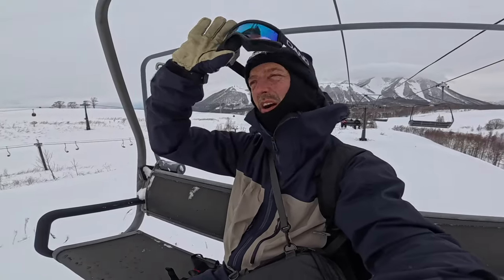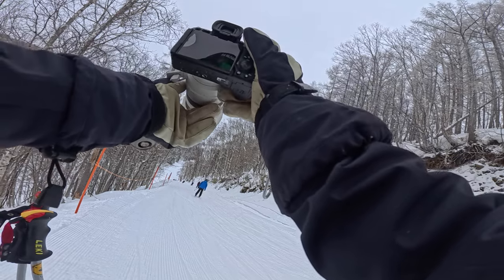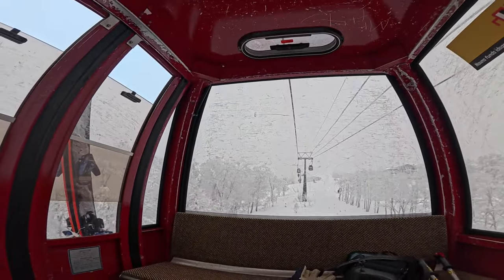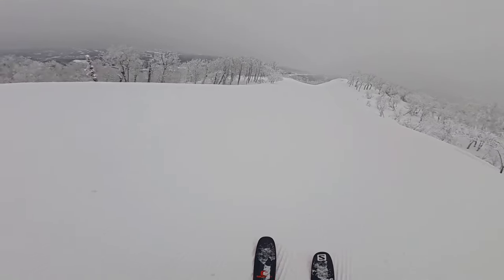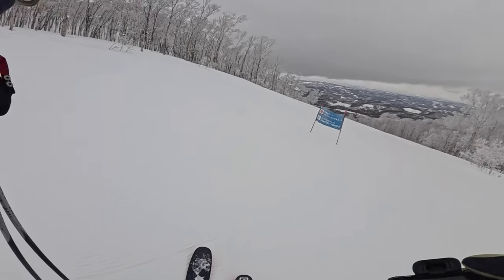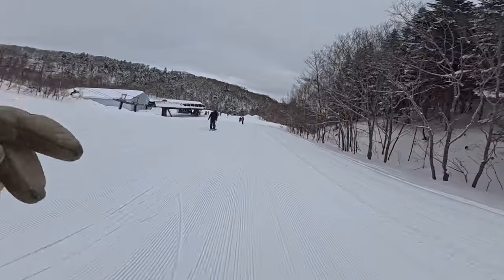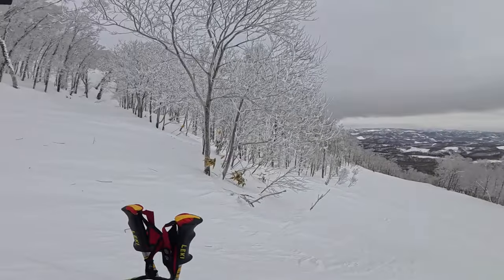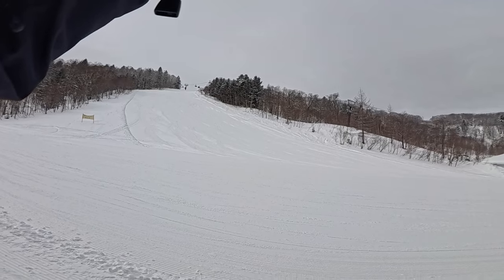Street Style photography at a ski resort. Rusutsu Resort Hokkaido Japan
Street photography (also sometimes called candid photography) is photography conducted for art or inquiry that features unmediated chance encounters and random incidents[1] within public places, usually with the aim of capturing images at a decisive or poignant moment by careful framing and timing. Although there is a difference between street and candid photography, it is usually subtle with most street photography being candid in nature and some candid photography being classifiable as street photography. Street photography does not necessitate the presence of a street or even the urban environment. Though people usually feature directly, street photography might be absent of people and can be of an object or environment where the image projects a decidedly human character in facsimile or aesthetic.[2][3]

The photographer is an armed version of the solitary walker reconnoitering, stalking, cruising the urban inferno, the voyeuristic stroller who discovers the city as a landscape of voluptuous extremes. Adept of the joys of watching, connoisseur of empathy, the flâneur finds the world "picturesque".

Susan Sontag, 1977

Street photography can focus on people and their behavior in public. In this respect, the street photographer is similar to social documentary photographers or photojournalists who also work in public places, but with the aim of capturing newsworthy events. Any of these photographers' images may capture people and property visible within or from public places, which often entails navigating ethical issues and laws of privacy, security, and property.

I am taking this style to the Ski Resort of my choice!  Rusutsu Resort!

Respect & Love to all.  You can learn more about me below and follow the links to see the products and other creative outlets I produce.

Please purchase Dang Shades in Japan through this link!
このリンクから日本で Dang Shades を購入してください!

Our Soft Serve Ice Cream Specialty store.

Purchase or rent my movie series through Vimeo on Demand.

Buy my photo book through Buena Book in Tokyo, Japan
Bluetiful Photo Book

My hosting work for the city of Sapporo.

Movie Production work for the beautiful town of Uchiko-cho in Ehime Prefecture, Shikoku.

My author profile on Outdoor Japan.

1972年カリフォルニア州サンディエゴ生まれ。ニールに先駆けてアメリカから北海道へ移住した父親を訪ねて９１年から北海道で暮らし始める、北海道のラジオ局(FM北海道、現AIR-G’)のラジオ司会者としての活動を開始。北海道テレビのスノーボード番組「no matter board」のオリジナル司会。98年長野オリンピックハーフパイプMCや日産エクストレイルジャムのレギュラーMCなど。９０年代後半からスノーボード映像の撮影を独学で開始、自主製作のスノームービー『CAR DANCHI（車団地）』北海道在住のスノーボーダーのドキュメンタリー作品シリーズ。『CAR DANCHI』は、およそ１、２年に１タイトルのペースで発売を重ね、現在までに10作をリリース。最新作『CAR DANCHI 10』は2018年の秋に発売された。

Along with Client and professional work, Neil created his own series of Snowboard documentary films entitled “Car Danchi”  The first episode was released in 2005 and a total of 10 titles were produced over 14 years.  As the video industry evolved and new outlets for creativity and promotion like social media arose, Neil, shifted again to incorporate this new media.  For the last several years, Neil has focused on creating photo and video content for many brands, cities, and towns that concentrate on tourism and travel.  “Visit Sapporo” YouTube channel video content.  Uchiko Town in Shikoku video and photo production, Rusutsu Resort TV commercials, Social media management for Chalet Ivy Hotel brand, Rusutsu Resort, Niseko Moiwa Resort, and Promotional video production for Tokyu Grand Hirafu Resort, NEC, Sapporo City Ainu promotion, and more.

Besides the video production, Neil and his wife Erina own and manage a Soft Ice Cream specialty shop called “Locale-JZK”  In the summer season you can find Neil and Erina greeting customers at the location in Jozankei Onsen.  In the winter the shop moves to the top of Sapporo Kokusai resort, Sapporo's largest ski area.  Customers can enjoy delicious Hokkaido soft ice cream at 1,100 meters elevation during the ski season.